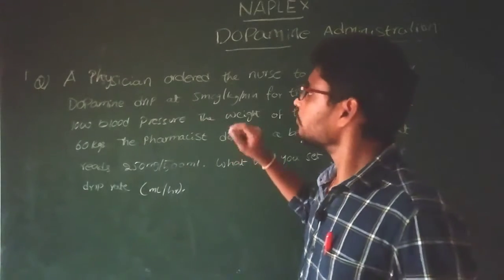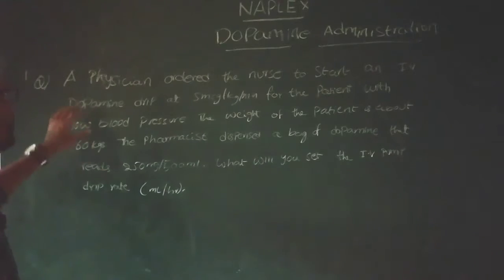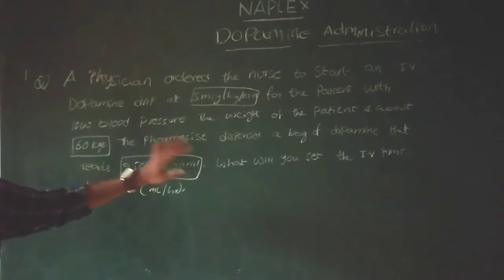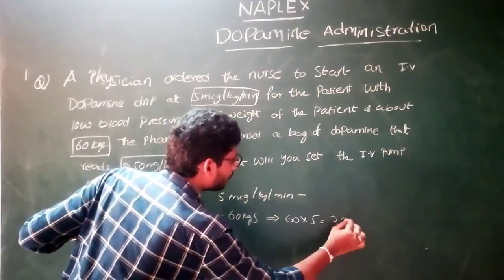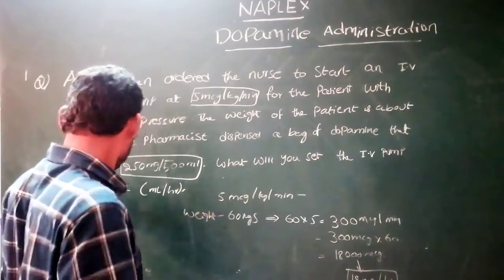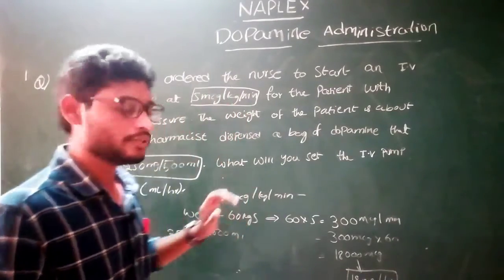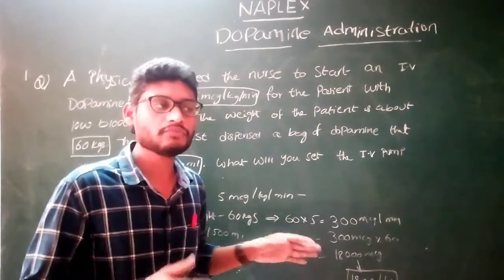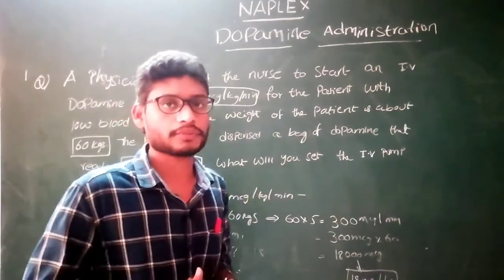part 2 dopamine drug administration and calculation of dopamine infusion florid for hypotension